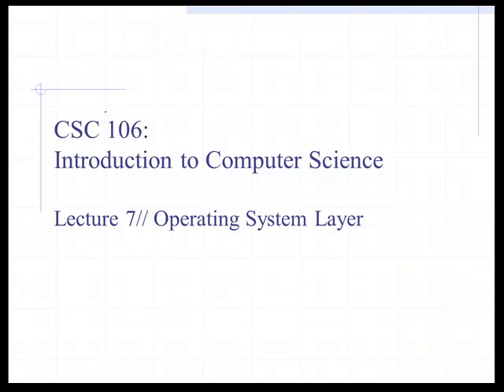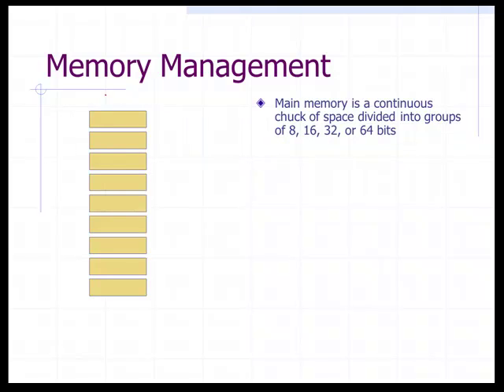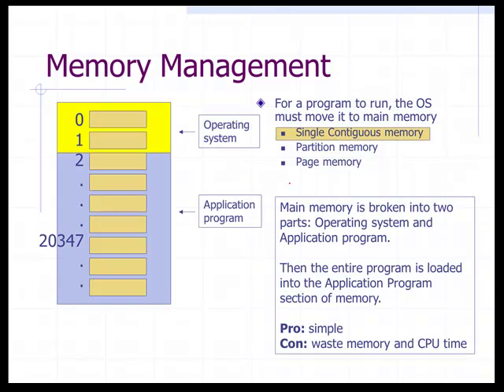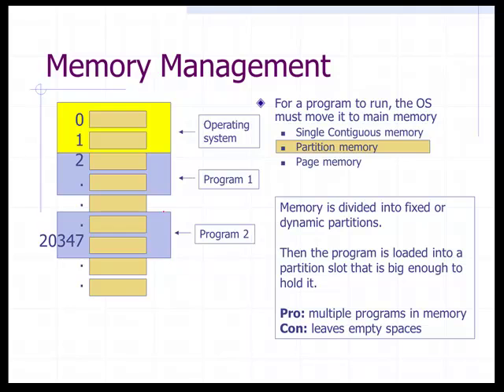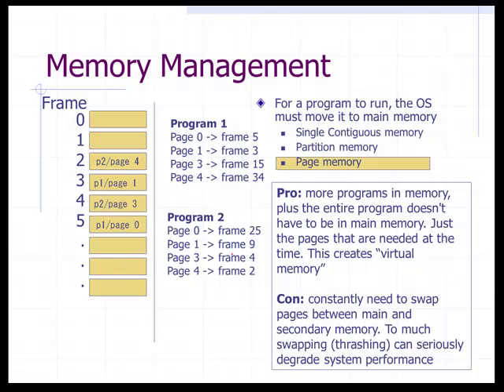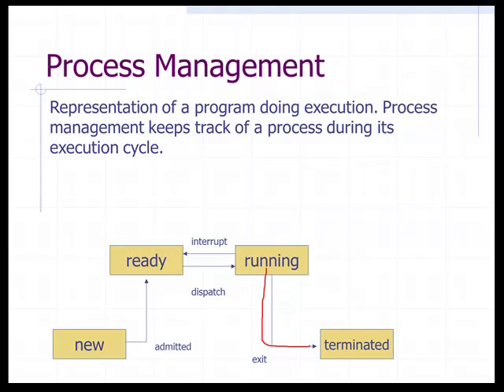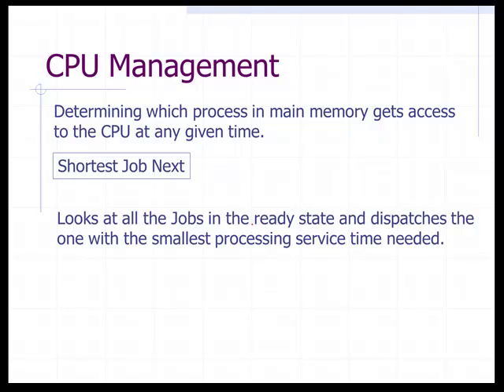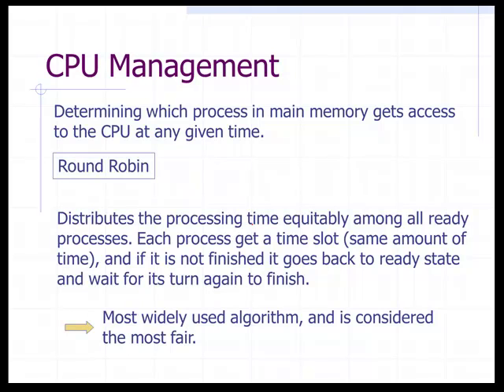CSC 106 | Lecture 7 | Operating System Layer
Operating Systems manages computer resources - "Sharing nicely"